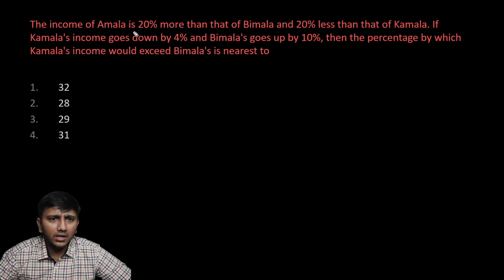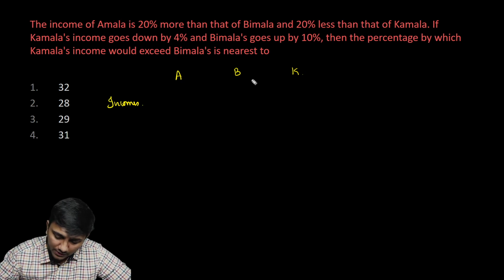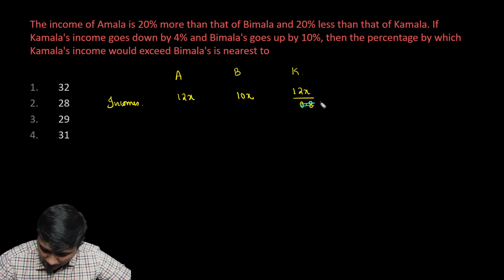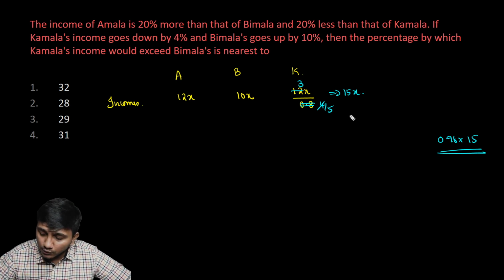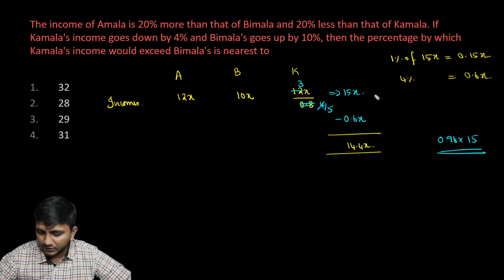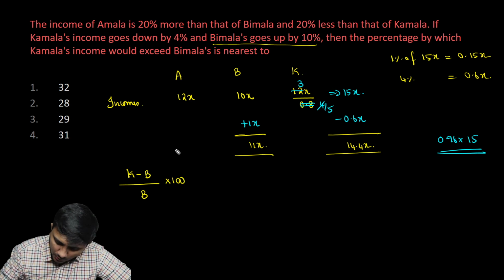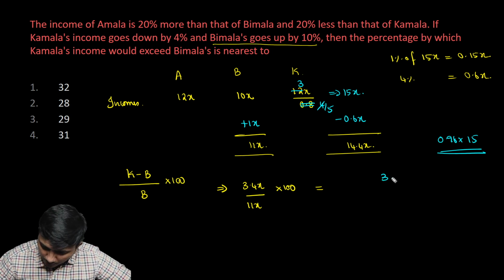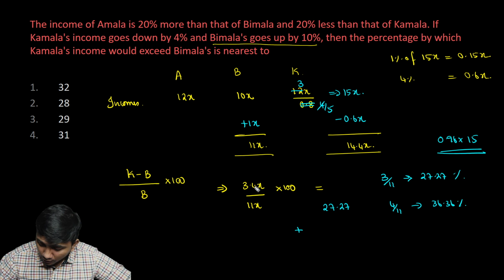CAT 2019 Question Paper | Percentages| The income of Amala is 20% more than that of Bimala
CAT 2019 Quant

The income of Amala is 20% more than that of Bimala and 20% less than that of Kamala. If Kamala's income goes down by 4% and Bimala's goes up by 10%, then the percentage by which Kamala's income would exceed Bimala's is nearest to

32
28
29
31